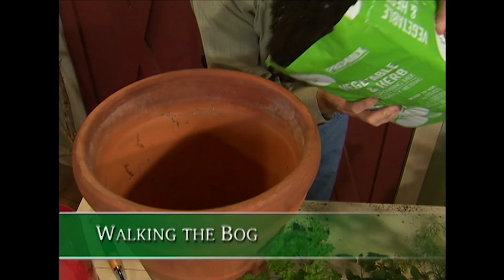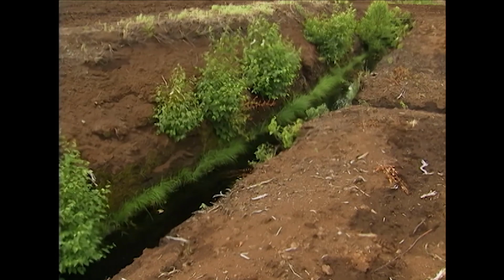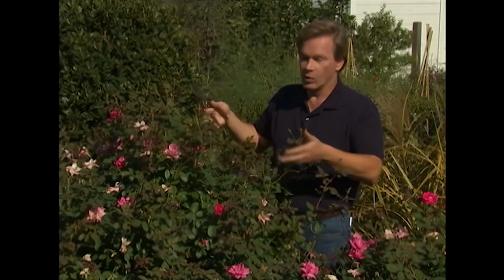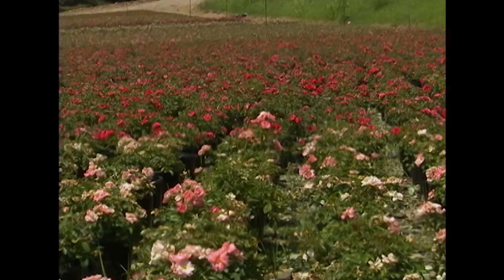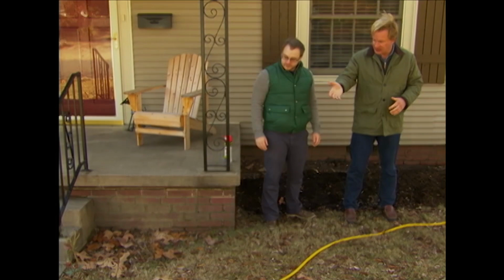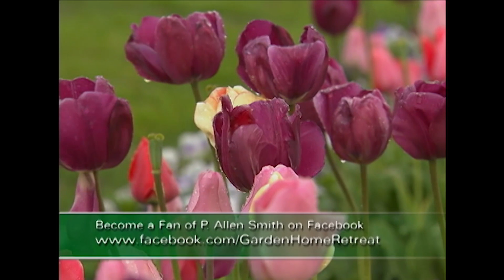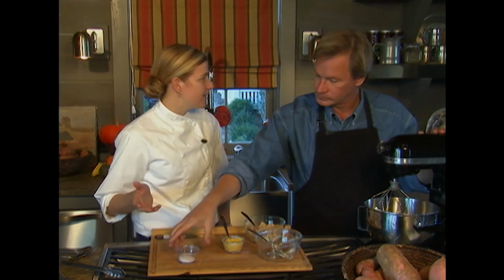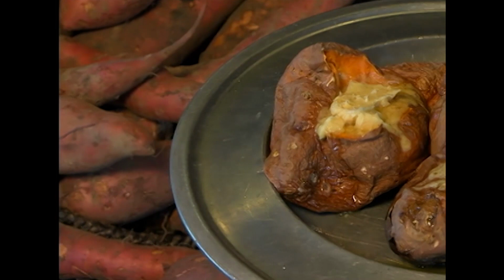Preparing the Garden for Spring | Garden Style (1202)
On this episode of Garden Style, host P. Allen Smith will discuss preparing the garden for spring. From pruning roses to selecting spring bulbs and ending with a delicious sweet potato recipe.

Topics Include
Harvesting Peat Moss
Pruning and caring for Knock Out Roses.
Fall color with drift roses
Preparing bed space and soil testing
Tips on selecting spring bulbs
Sweet Potato Recipe